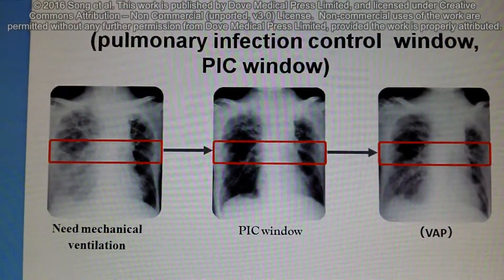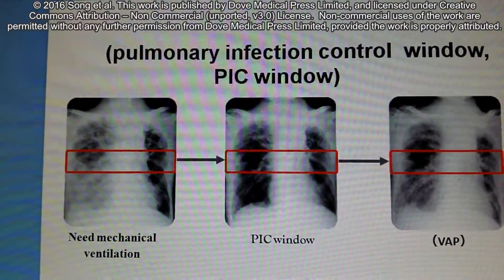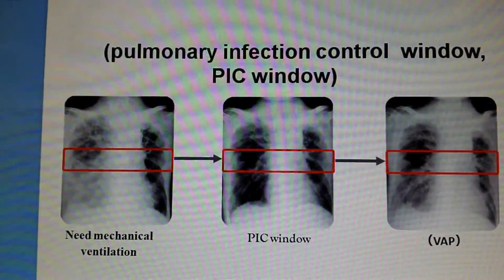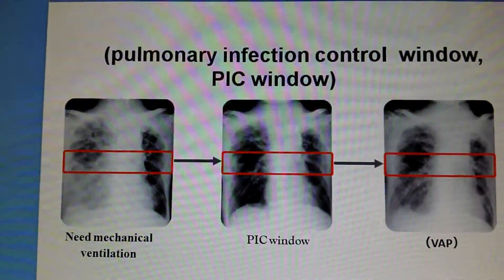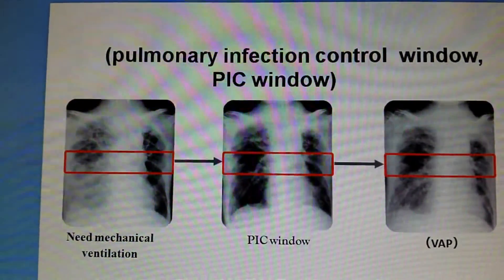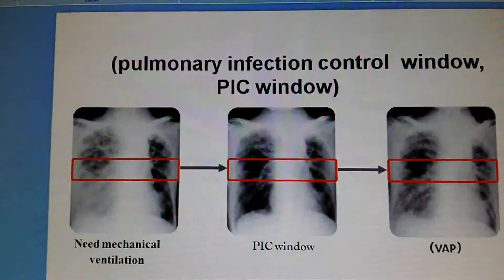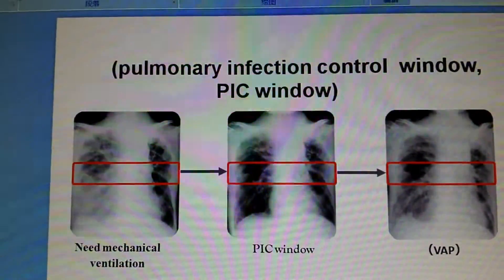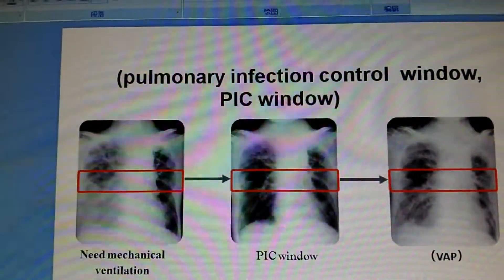AECOPD or COPD patients with pulmonary infection – Video abstract 96541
Video abstract of review paper “The optimum timing to wean invasive ventilation for patients with AECOPD or COPD with pulmonary infection” published in the International Journal of COPD by Song YL, Chen RC, Zhan QY, et al.

Abstract: COPD is characterized by a progressive decline in lung function and mental and physical comorbidities. It is a significant burden worldwide due to its growing prevalence, comorbidities, and mortality. Complication by bronchial-pulmonary infection causes 50%–90% of acute exacerbations of COPD (AECOPD), which may lead to the aggregation of COPD symptoms and the development of acute respiratory failure. Non-invasive or invasive ventilation (IV) is usually implemented to treat acute respiratory failure. However, ventilatory support (mainly IV) should be discarded as soon as possible to prevent the onset of time-dependent complications. To withdraw IV, an optimum timing has to be selected based on weaning assessment and spontaneous breathing trial or replacement of IV by non-IV at pulmonary infection control window. The former method is more suitable for patients with AECOPD without significant bronchial-pulmonary infection while the latter method is more suitable for patients with AECOPD with acute significant bronchial-pulmonary infection.